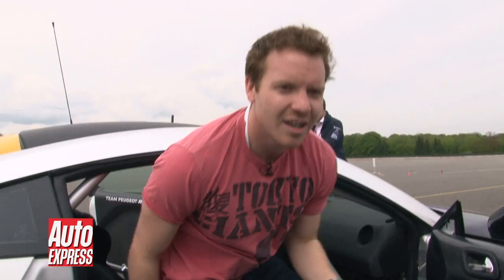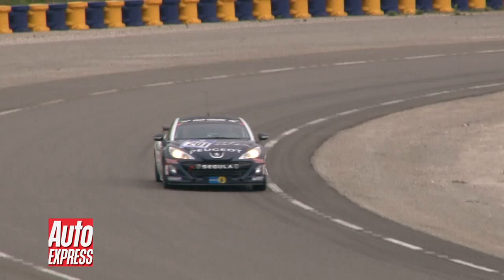Peugeot RCZ racer hot lap - Auto Express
Auto Express take a ride in Peugeot's RCZ racecar fresh from its class win at the Nurburgring 24 Hour Race.